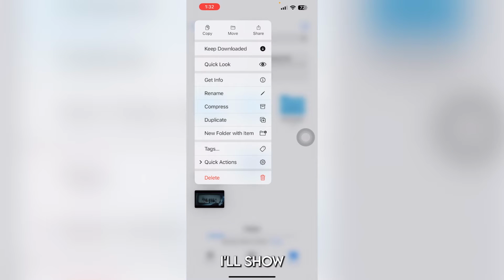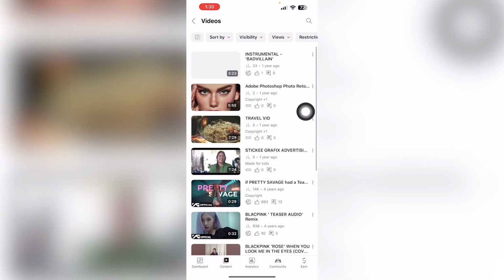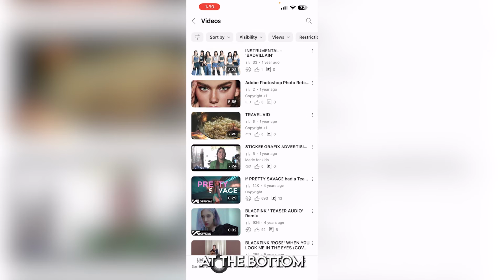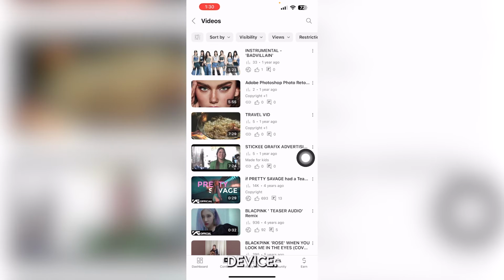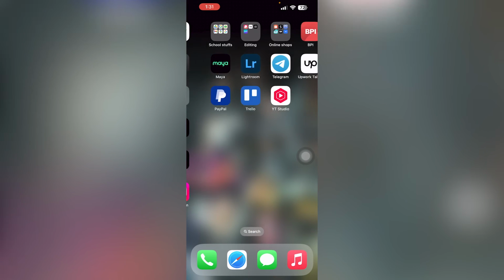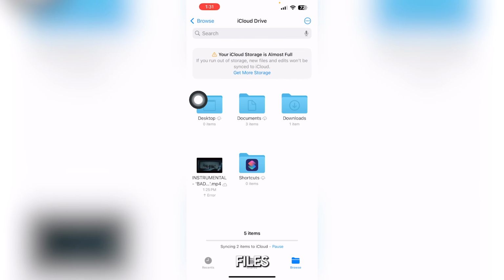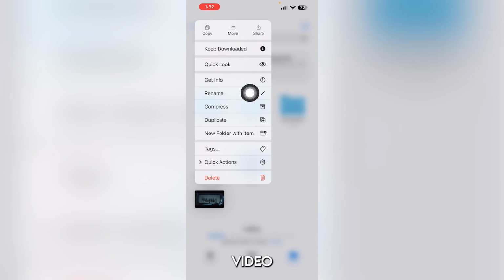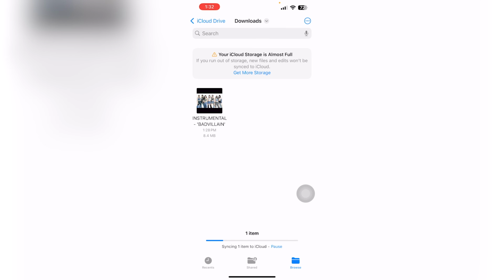(2025 New Trick) How To Repost TikTok Private Videos